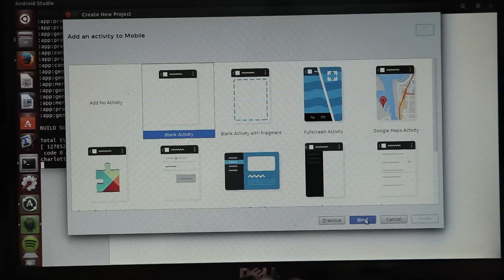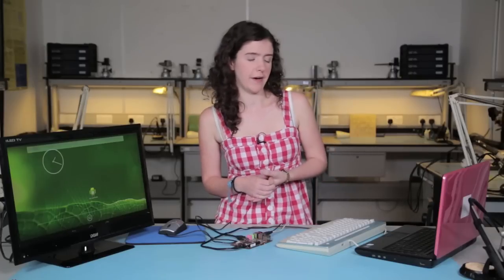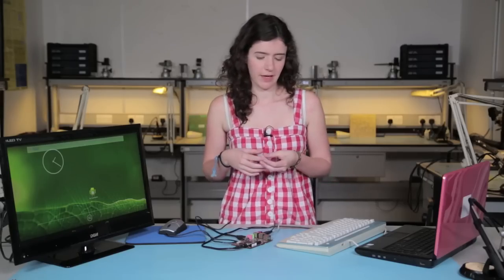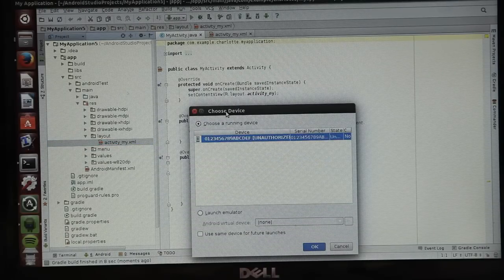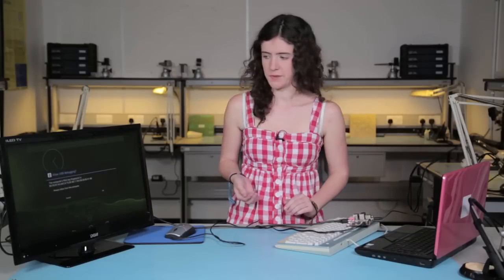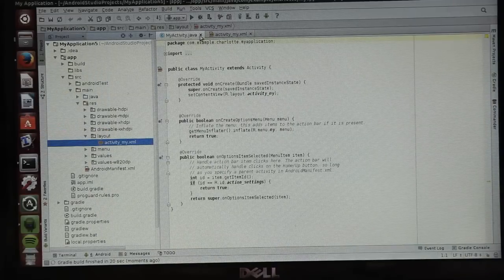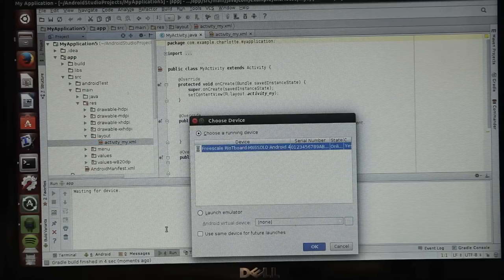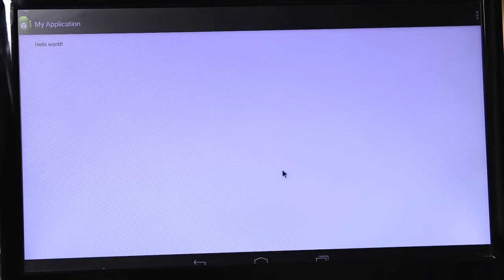Circuits with Charlotte - RIoTboard Freescale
Charlotte Godley presents the next episode of 'Circuits with Charlotte' in which she demonstrates some of the features of the RIoTboard by Freescale.